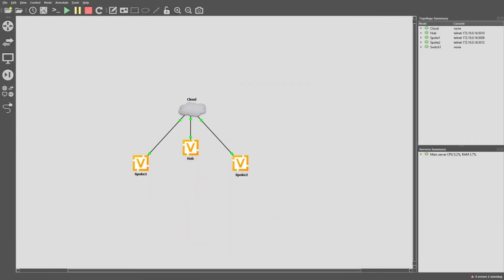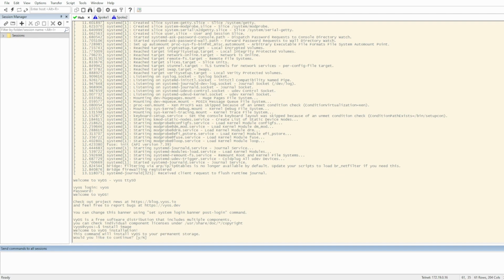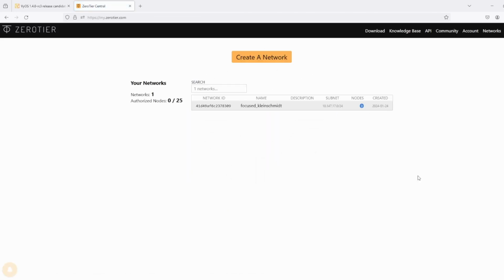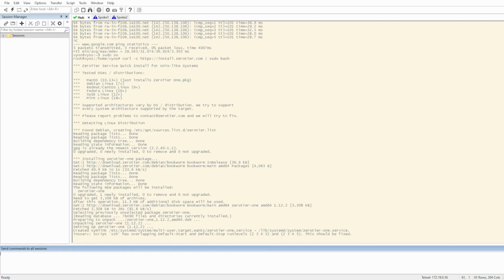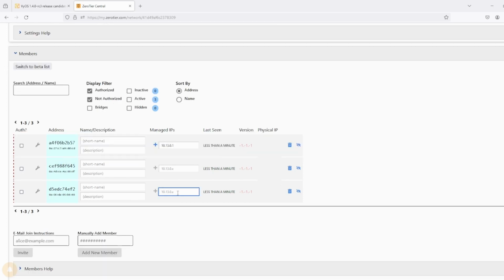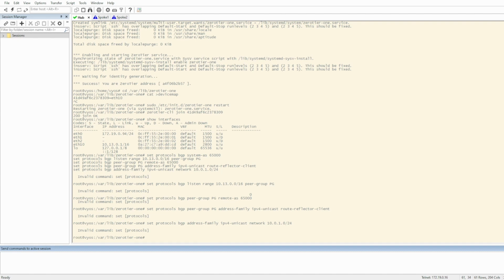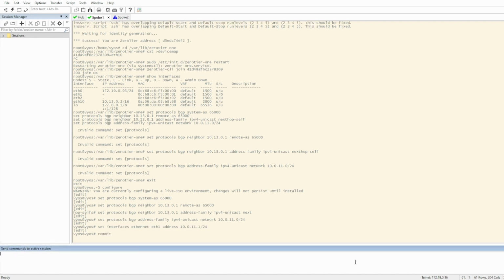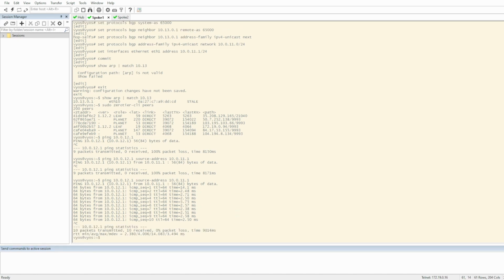Why so much config?!? - ZeroPath DMVPN with ZeroTier and VyOS (SD-WAN Solution)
In this video, we're going to simplify configuration in large scale site-to-site environments by creating a dynamic multipoint VPN solution using ZeroTier and VyOS. Witness the power of DMVPN with Software Defined Networking.

About ZeroPath:
ZeroPath is a solution that uses ZeroTier to create an on-demand full mesh of nodes. iBGP runs on top of ZeroTier for routing, allowing for dynamic on-demand connections between sites when needed.